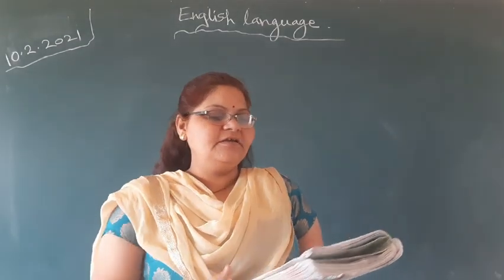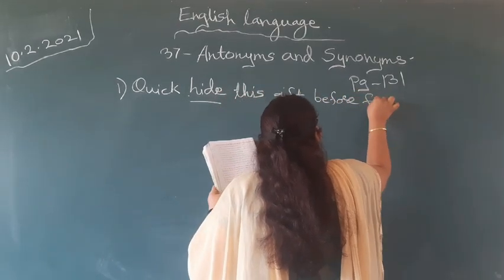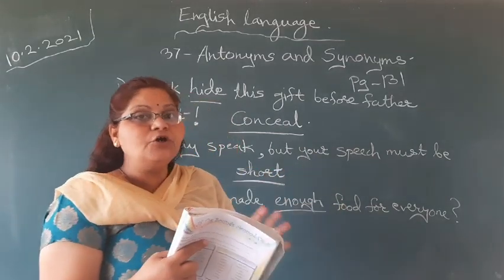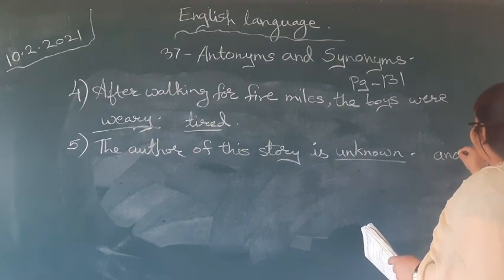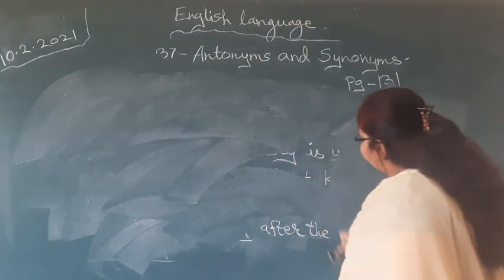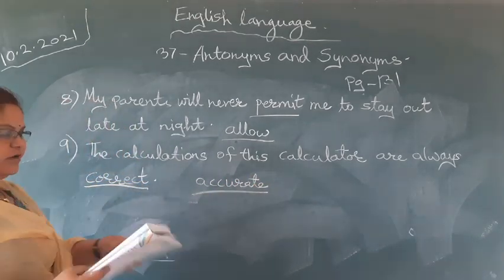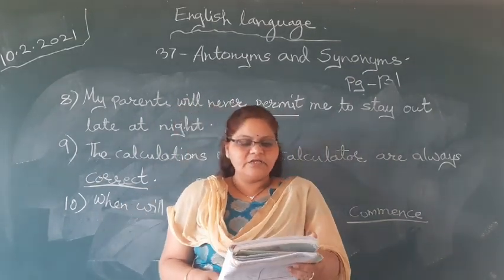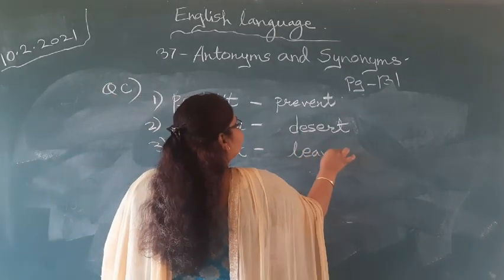Antonyms and Synonyms 2